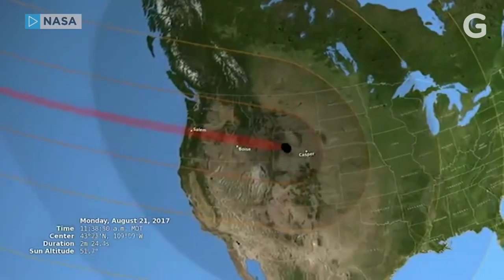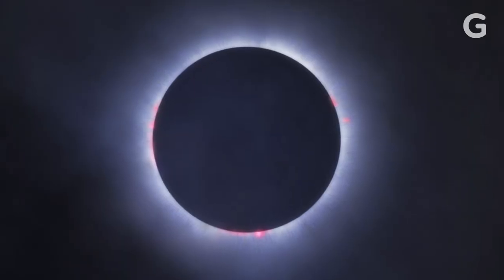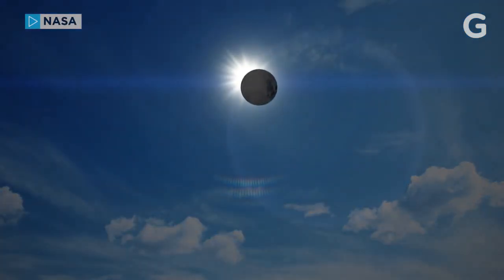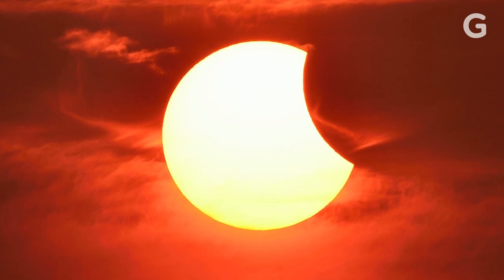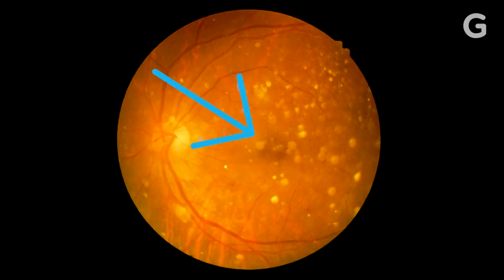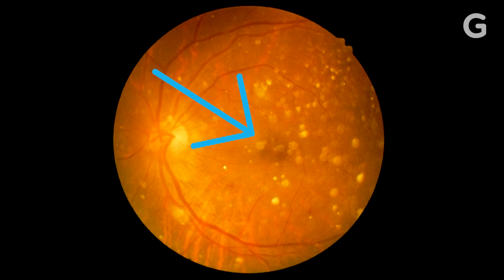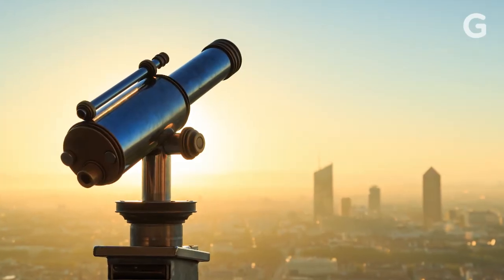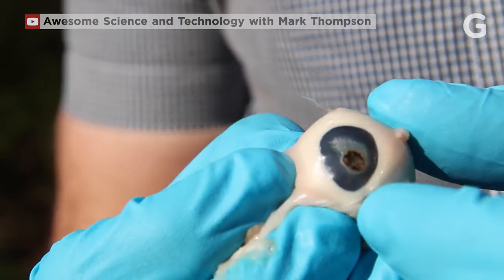Wearing 5 Pairs Of Sunglasses Won't Protect You If You Stare At The Solar Eclipse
Looking directly into the sun during a solar eclipse is DANGEROUS. Here's what will happen if you decide to fry your eyes by looking directly into the sun.